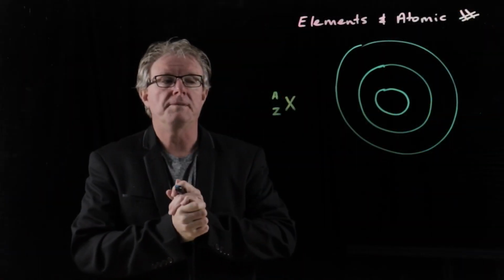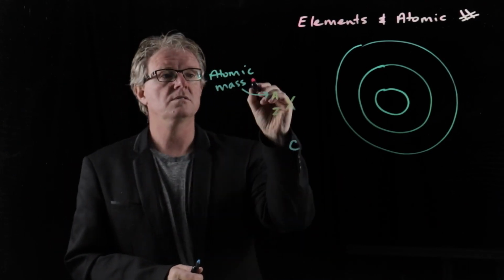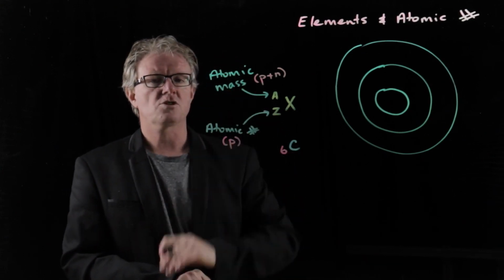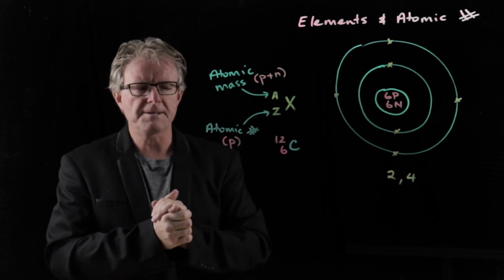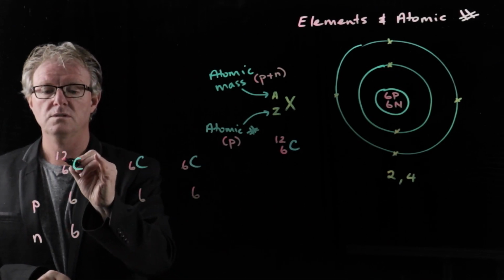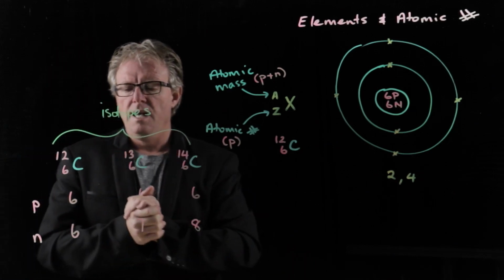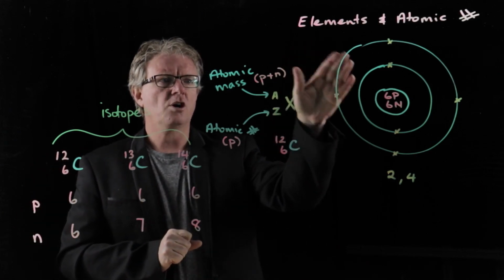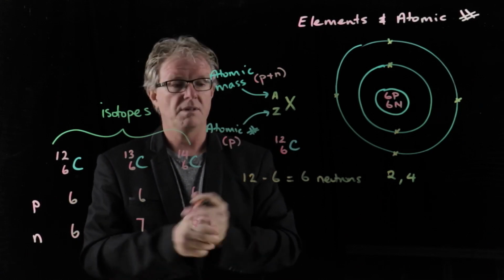Atomic Structure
Atomic mass, atomic number, isotopes